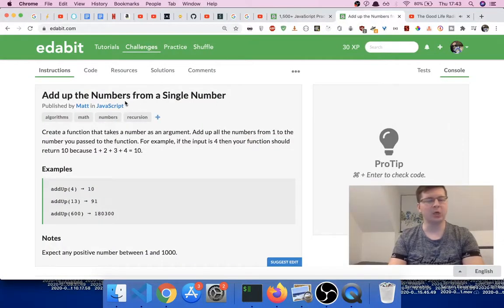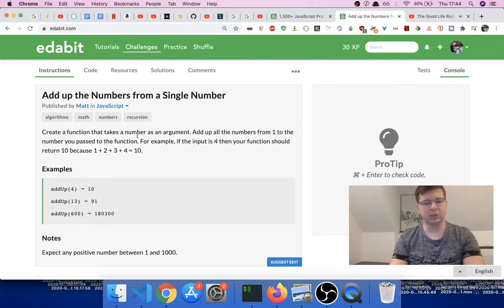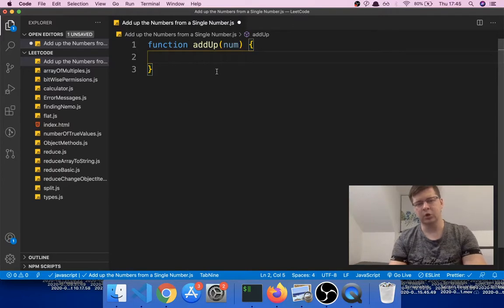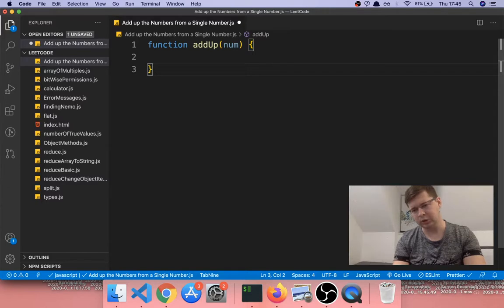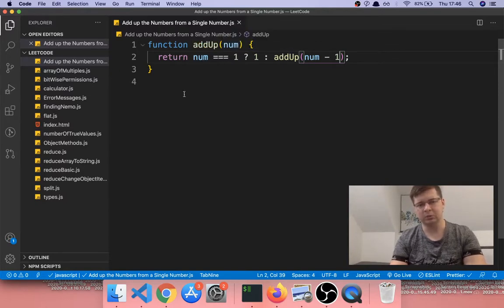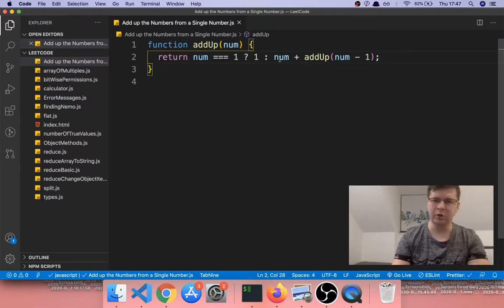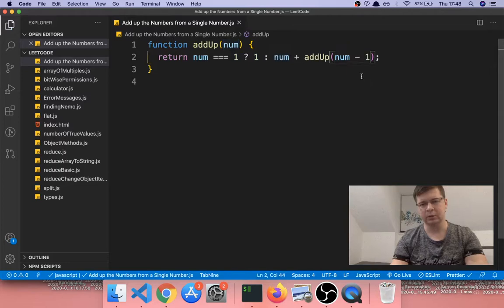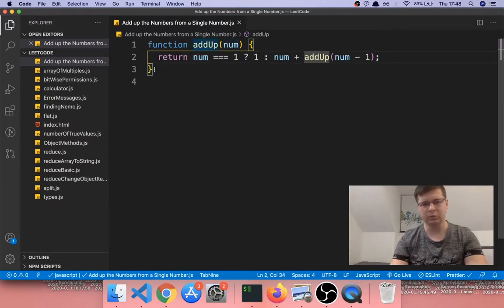Edabit - Add up the Numbers from a Single Number - Javascript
In this video we are solving another coding challenge from Edabit called Add up the Numbers from a Single Number using javascript:

Create a function that takes a number as an argument. Add up all the numbers from 1 to the number you passed to the function. For example, if the input is 4 then your function should return 10 because 1 + 2 + 3 + 4 = 10.

Here's the link to the coding challenge if you want to try it out yourself: